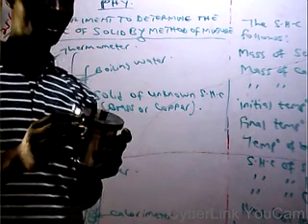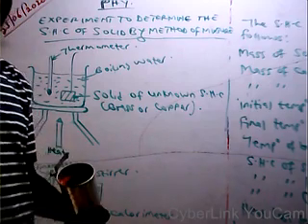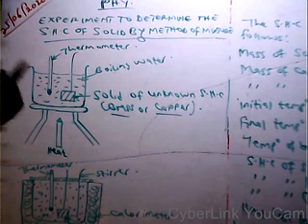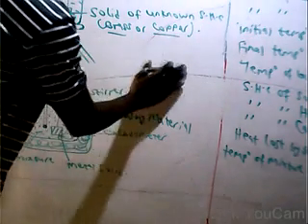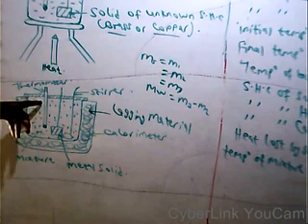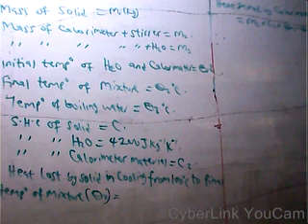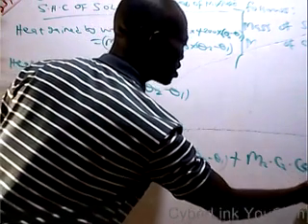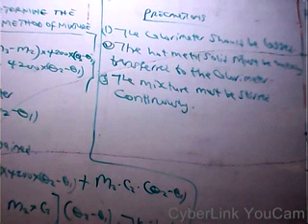SS2 SHC OF SOLID 2